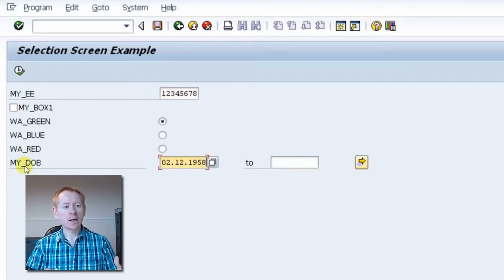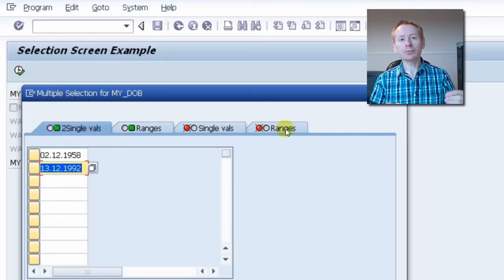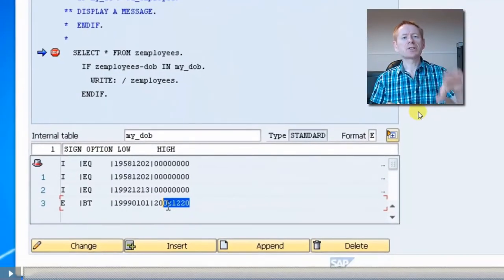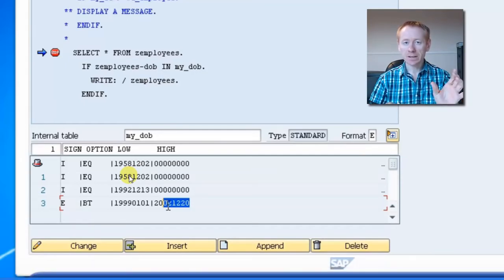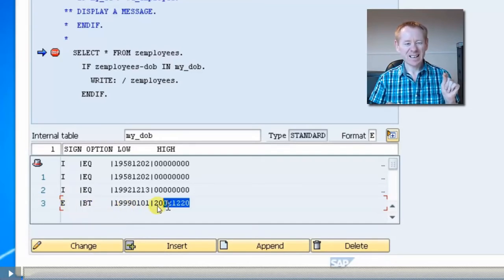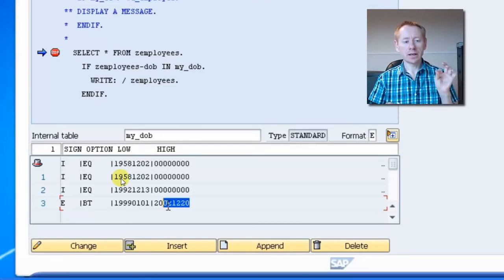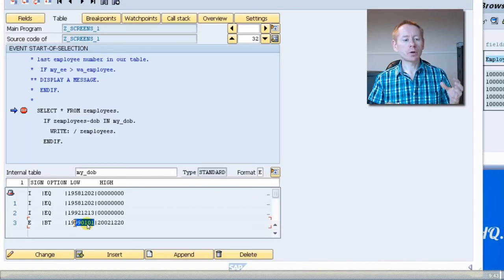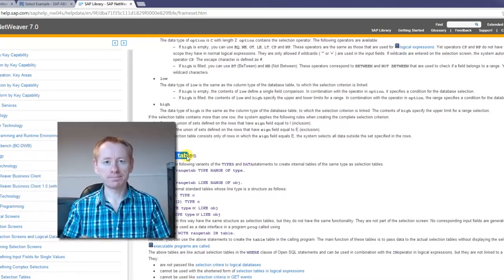34 SAP ABAP Select Option fields LOW and HIGH fields